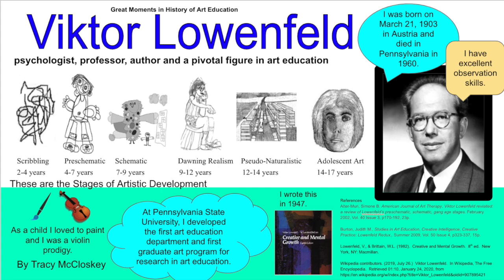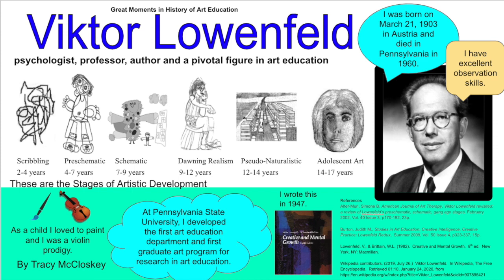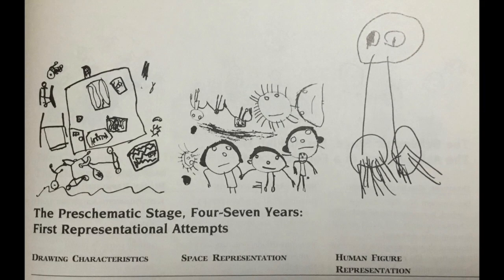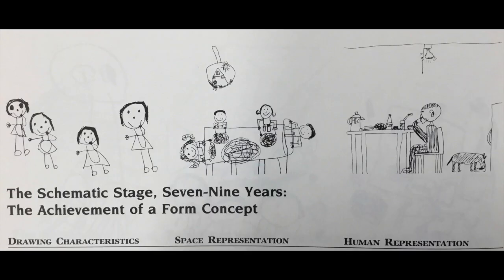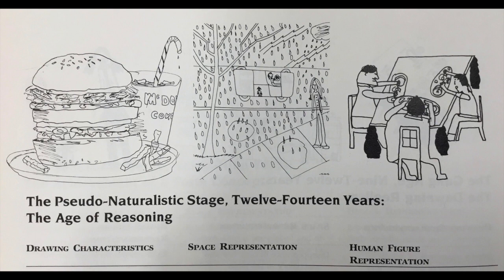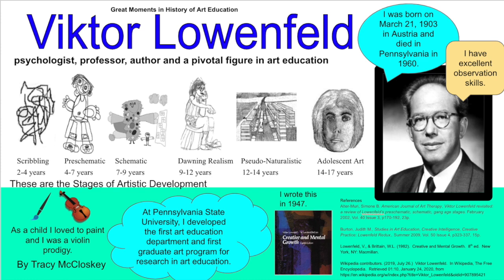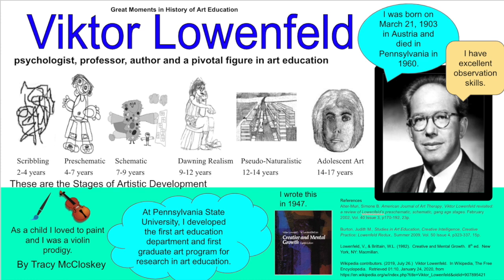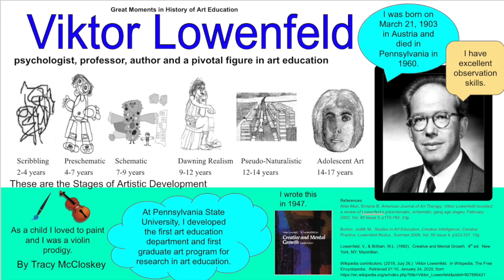Viktor Lowenfeld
This video is about Viktor Lowenfeld